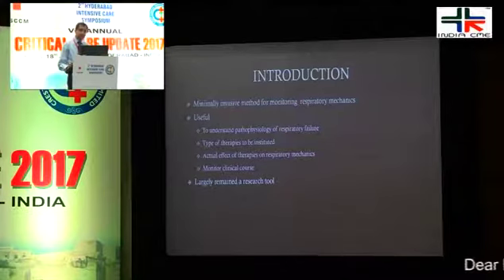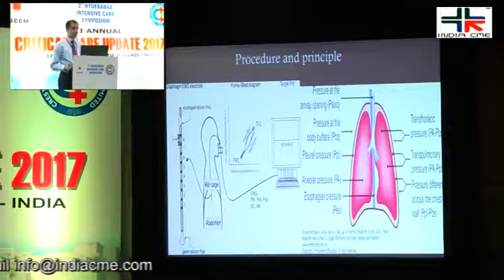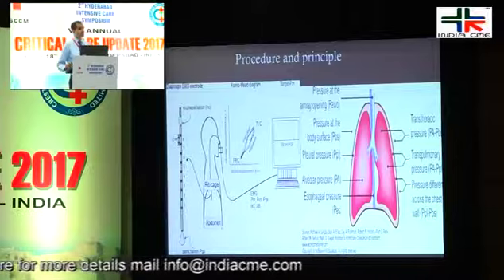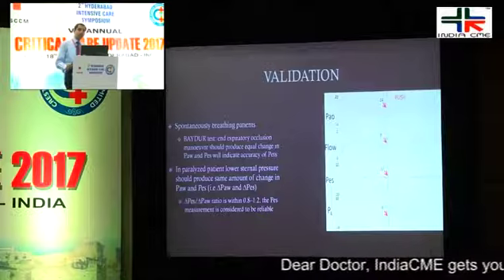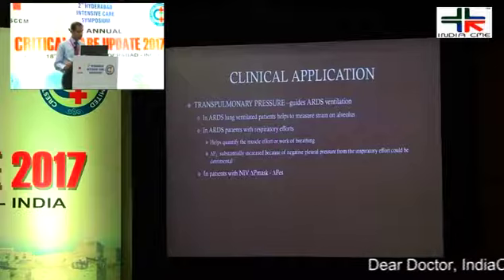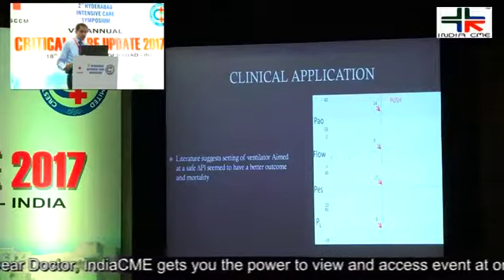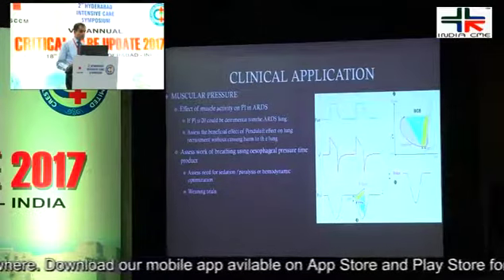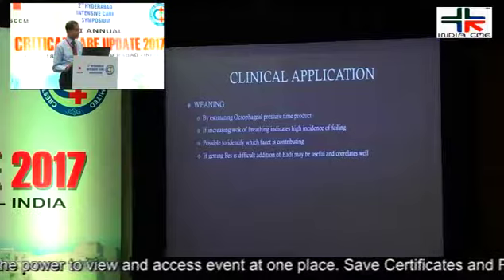Dr. Sunil Karanth at 2nd Hyderabad Intensive Care Symposium 2017 Part-2